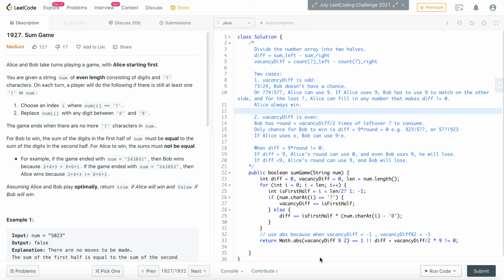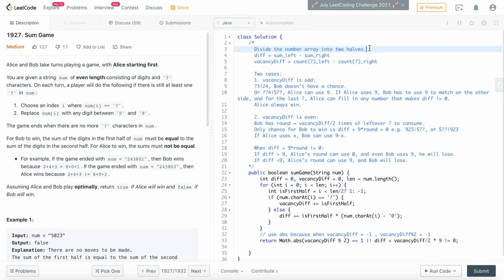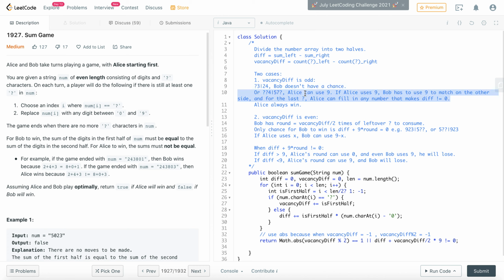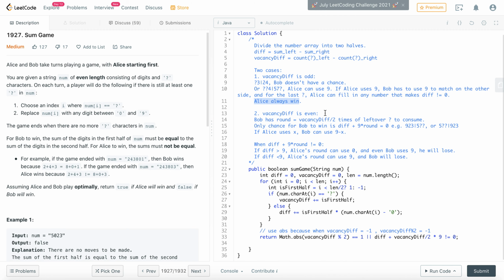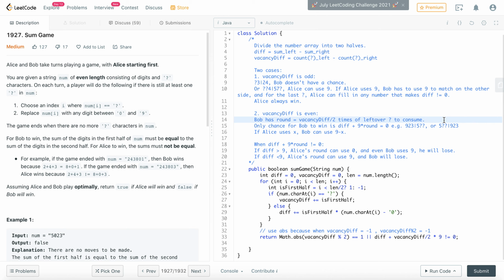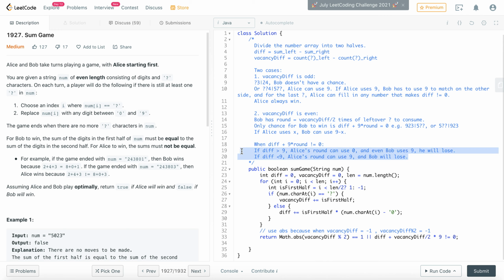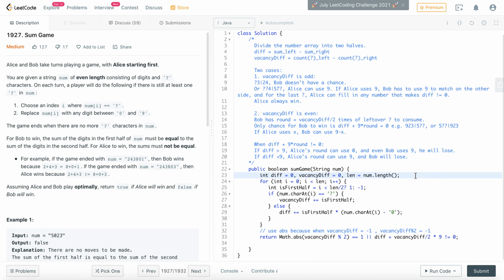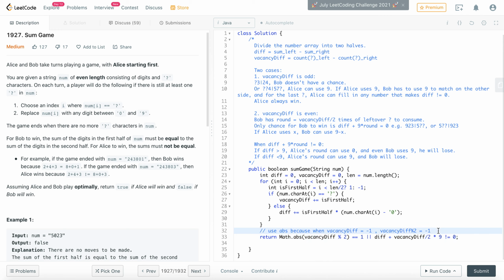LeetCode 1927. Sum Game